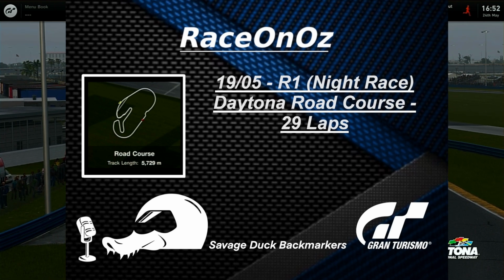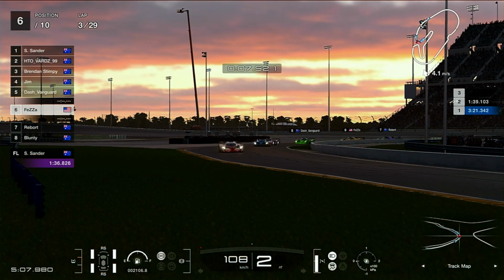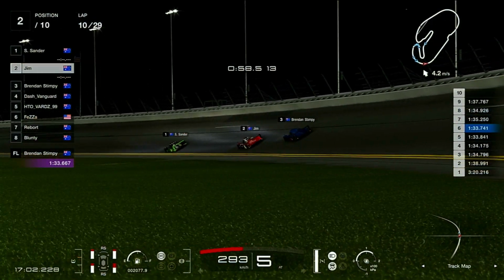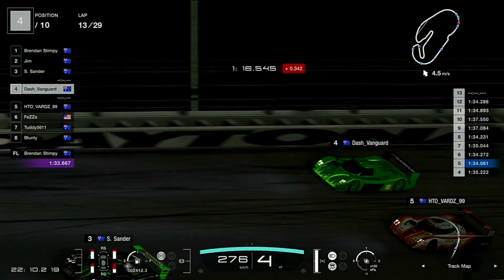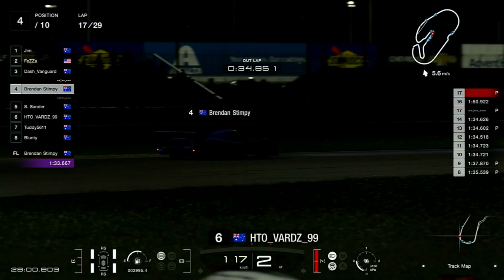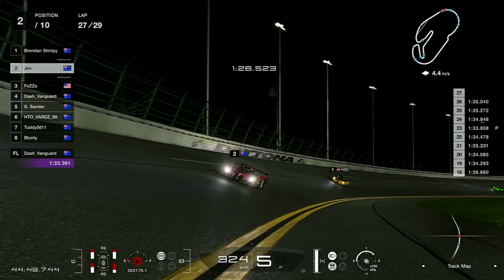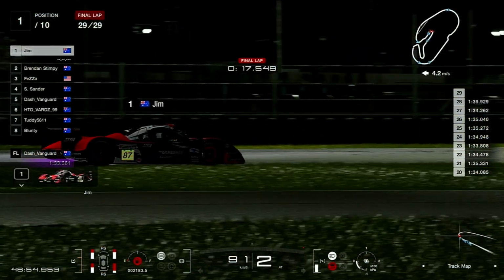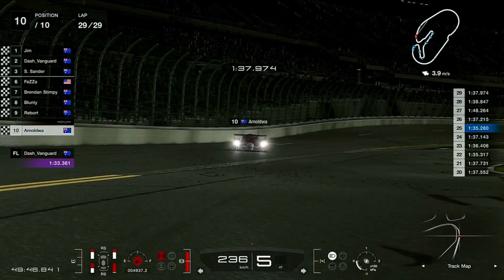R1 (Night Race) Daytona Road Course - 29 Laps - Division 4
Round 1 Night race for Season 9.
Racing in the Toyota GT-One in an organised league race.